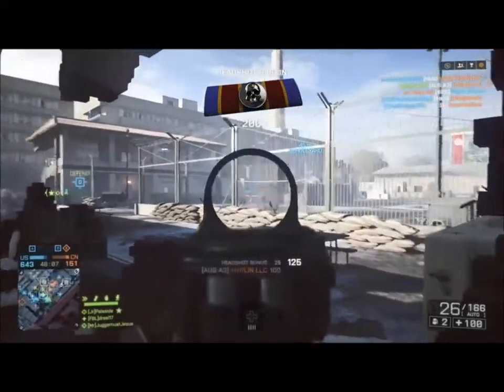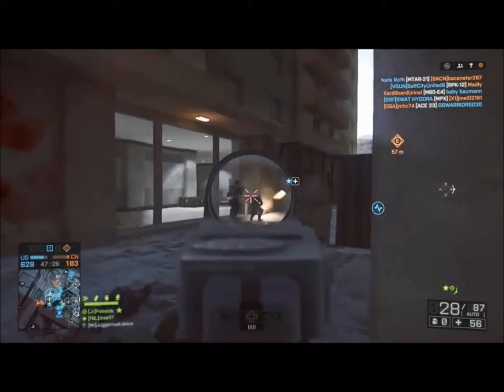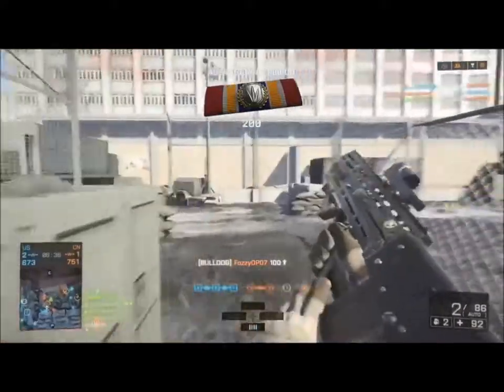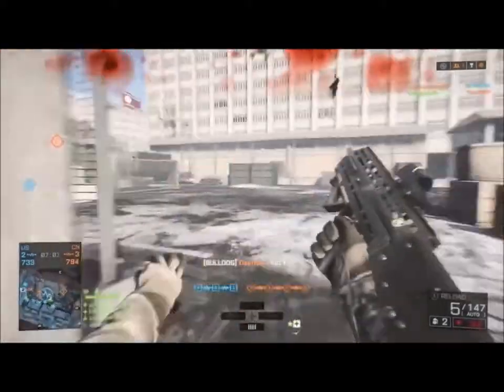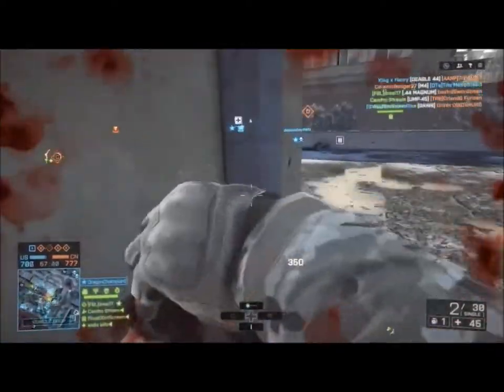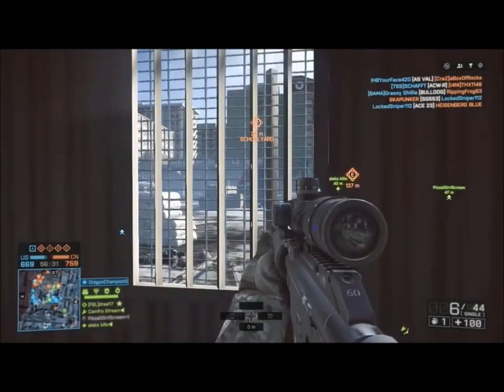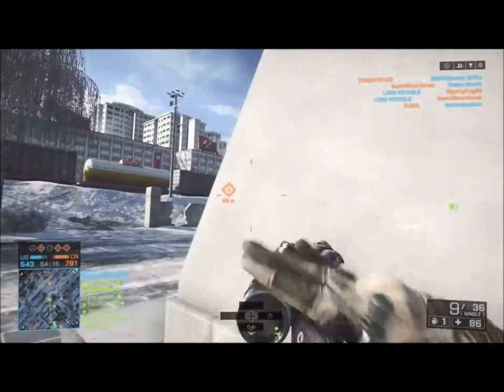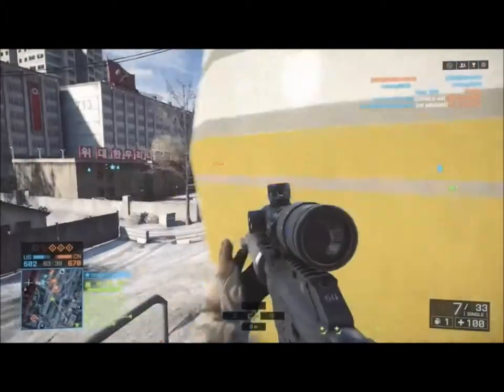Battlefield 4: Propaganda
In this next video of my dragons teeth showcase I introduce to you the map Propaganda